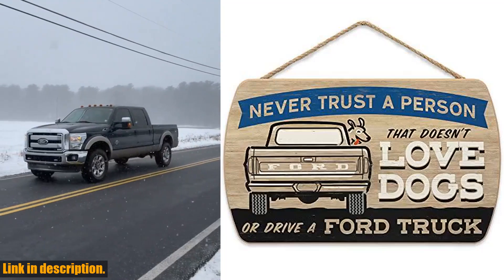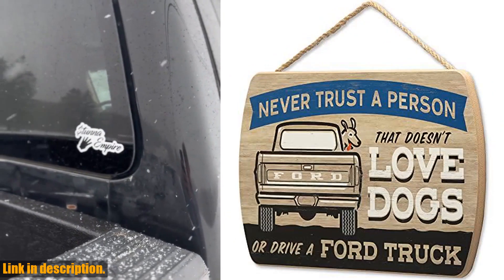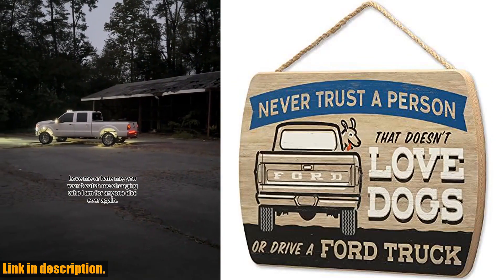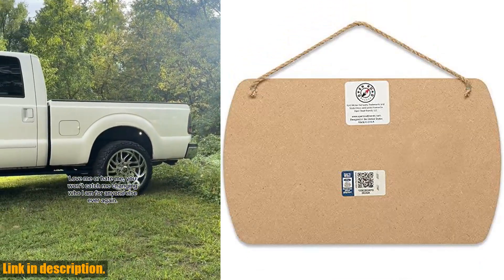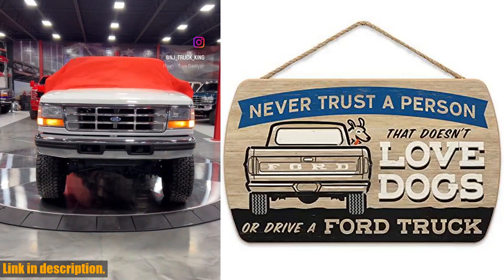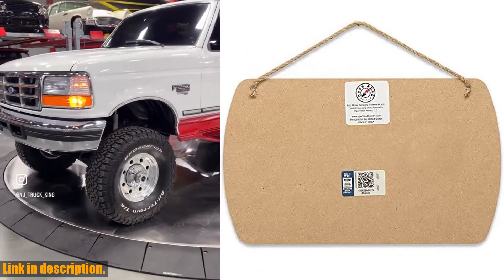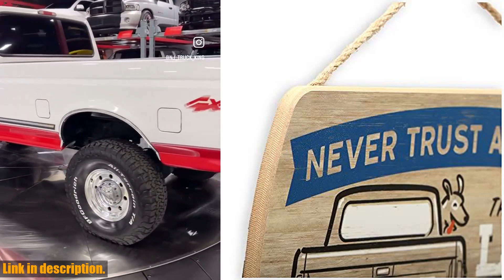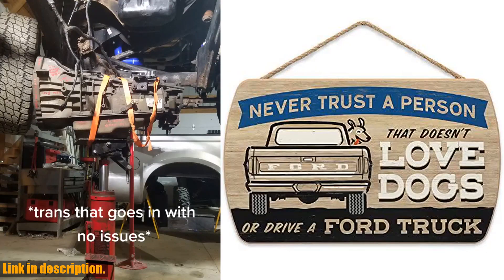Buy Ford | Ford Truck Hanging Sign - Never Trust a Person That Doesn&x27;t Love Dogs Or Drive a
Buy and Review Ford Truck Hanging Sign - Never Trust a Person That Doesn&x27;t Love Dogs Or Drive a Ford Truck - Funny Ford Truck Wall Decor on AMAZON Shop
- Ford Truck Hanging Sign - Never Trust a Person That Doesn&x27;t Love Dogs Or Drive a Ford Truck - Funny Ford Truck Wall Decor

Looking for the perfect wall decor to show off your love for your Ford truck and your furry best friend? Look no further than the Ford Truck Hanging Sign - Never Trust a Person That Doesn't Love Dogs Or Drive a Ford Truck! This lightweight MDF wood sign features a fun vintage design with wood grain textures and natural browns, making it easily readable from near or far. Made in the USA, this official Ford product exudes quality and authenticity. Hang it in your man cave or garage and let everyone know where your loyalties lie - with your Ford truck and your beloved dog. Grab yours now and show off your love for your Ford truck and your furry best friend!